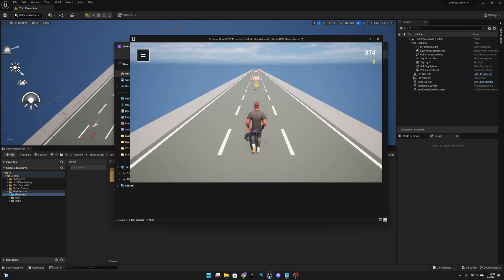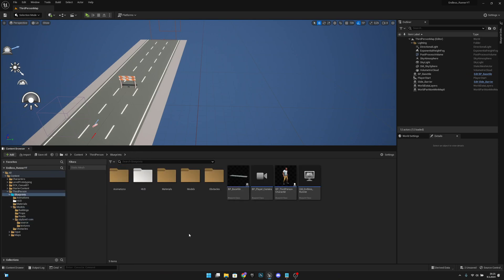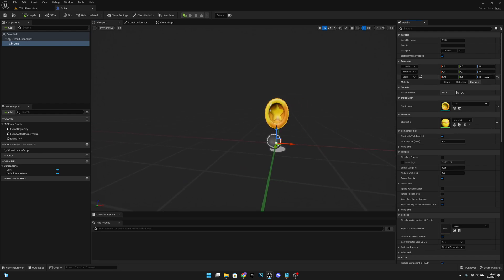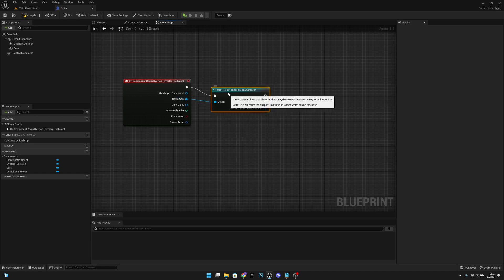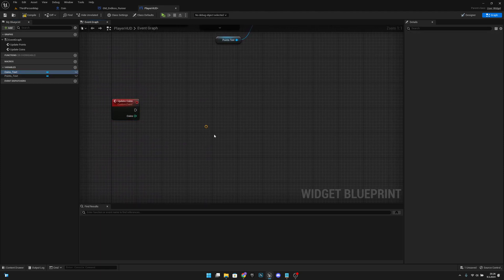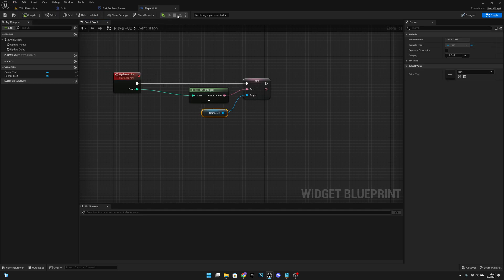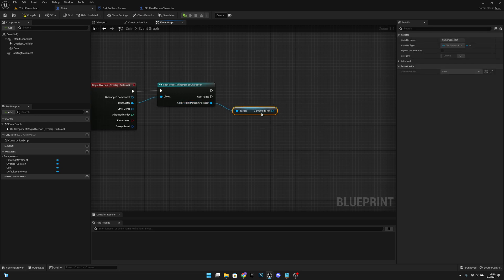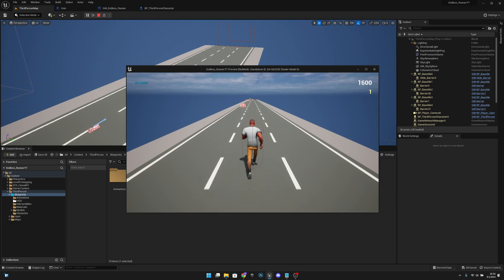Coin Pickup - Unreal Engine 5 Endless Runner Series Part 16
In this episode we will be creating the coin pickup! Hope You Enjoy!